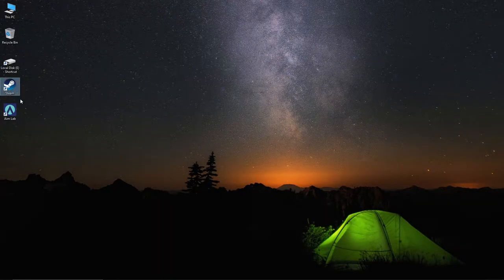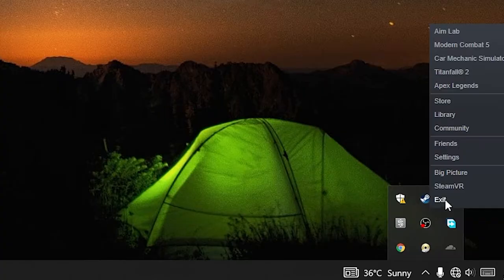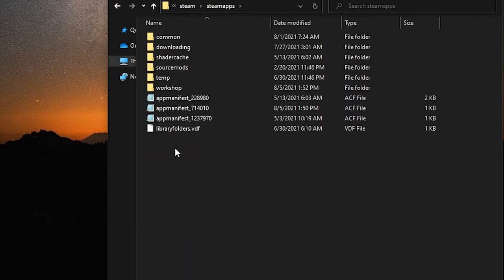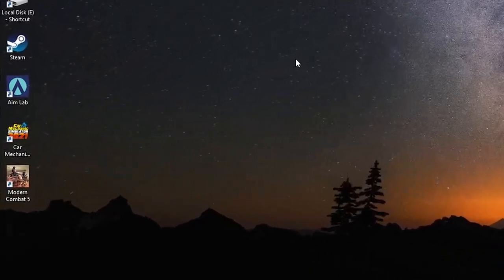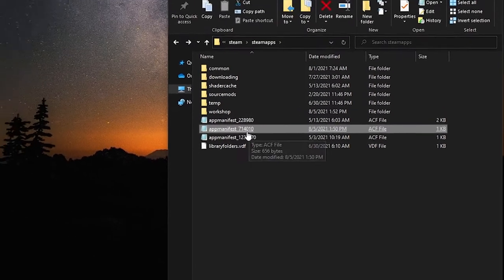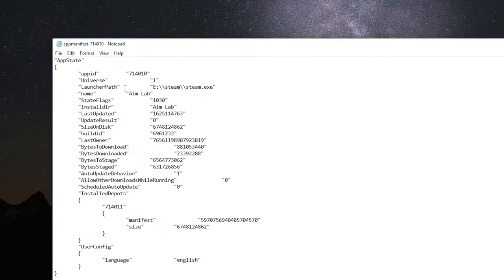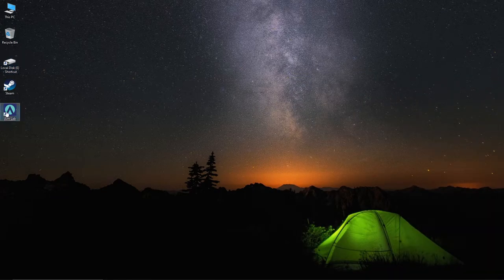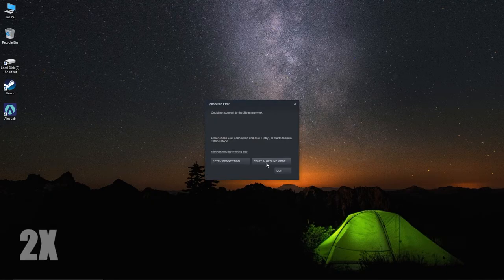How To Play Steam Games WITHOUT UPDATING!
Thanks a lot for watching, I really hope it was helpful for you. If it doesn't work, you can also try changing the "StateFlags" value to the older one that belongs to the current version of the app. You can get this value by searching it online.